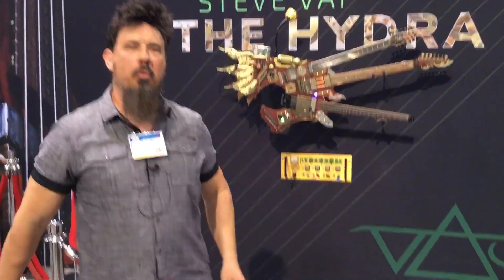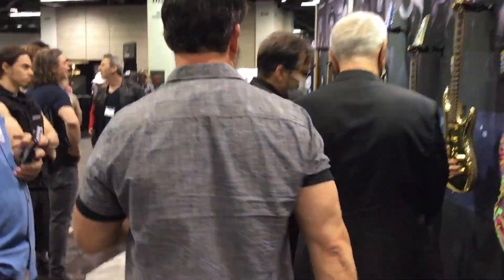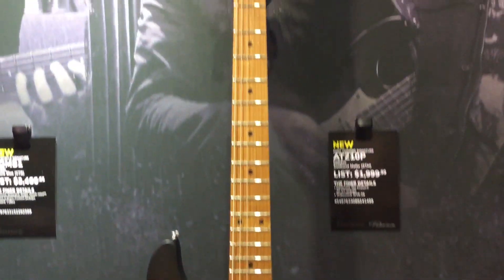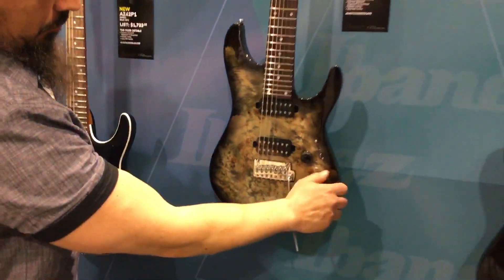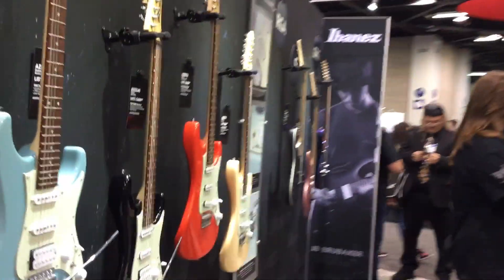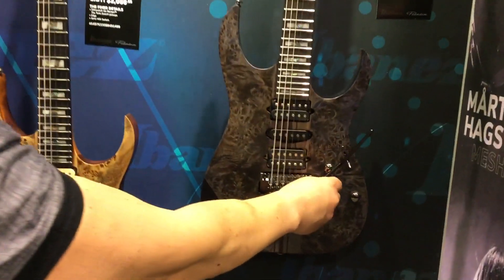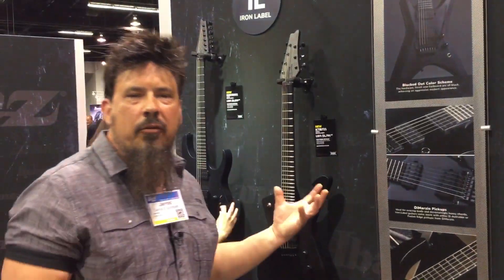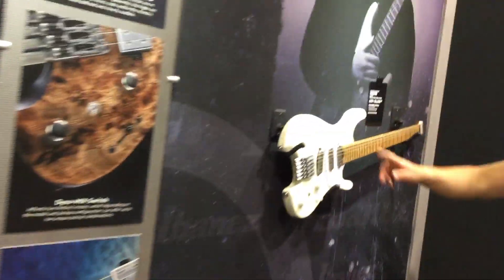NAMM 2022 Ibanez Guitars and the Ibanez Hydra!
2022 NAMM Ibanez booth and a look at Steve Vai’s Hydra